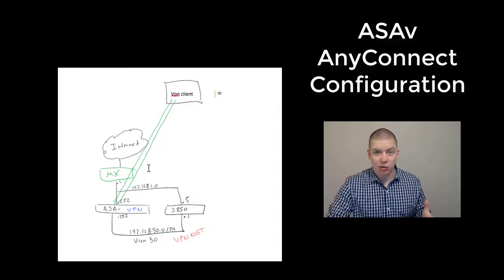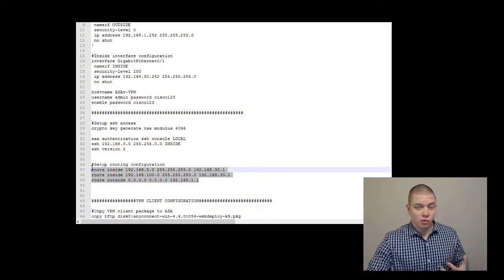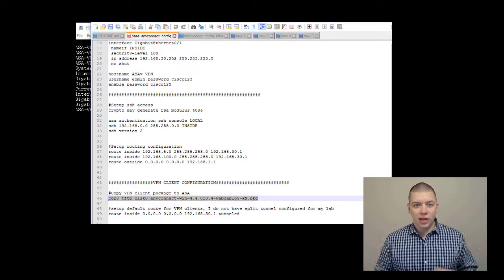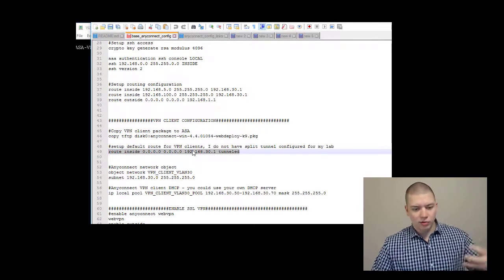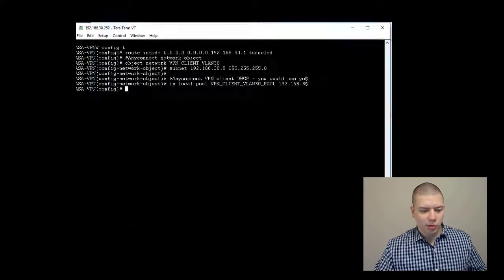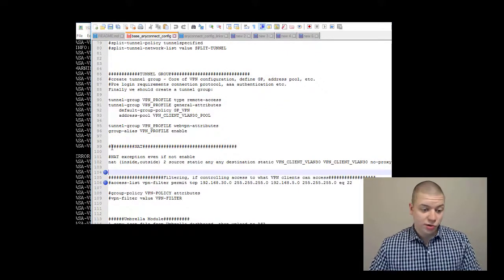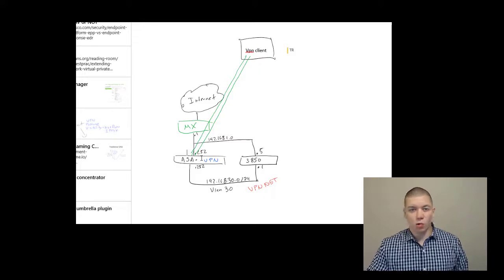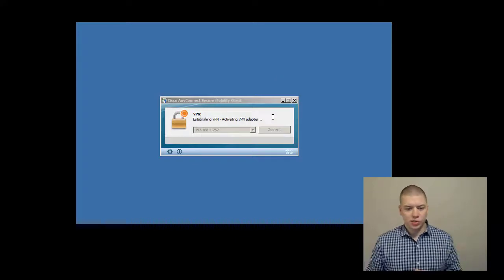How to configure AnyConnect on ASA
Learn how to configure AnyConnect on ASA or ASAv. Very basic configuration to get going, you can layer in additional configuration (Advanced certs, aaa, etc.)